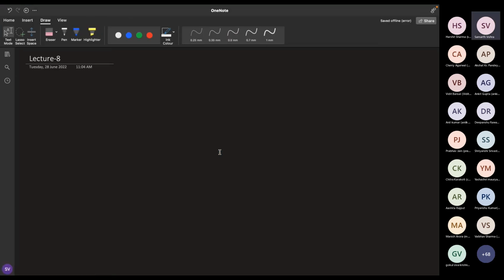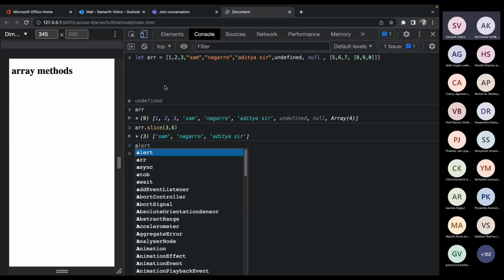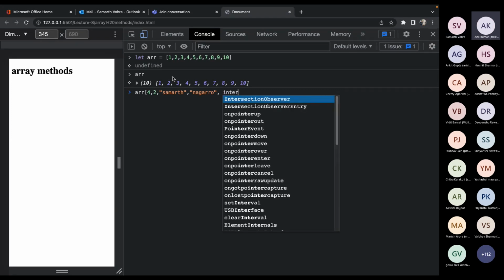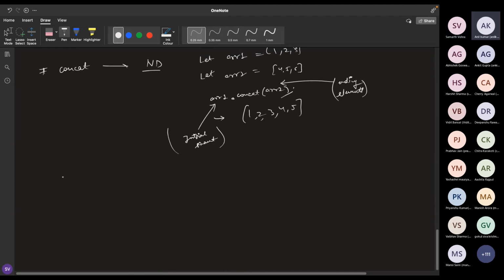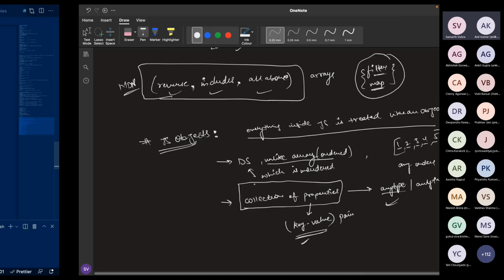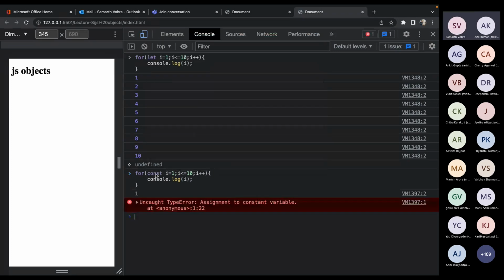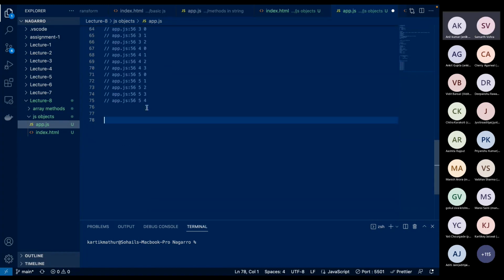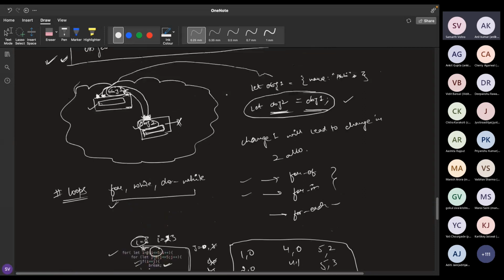Lecture 11 || Front end development || HTML CSS JAVASCRIPT || Nagarro summer internship program 2022